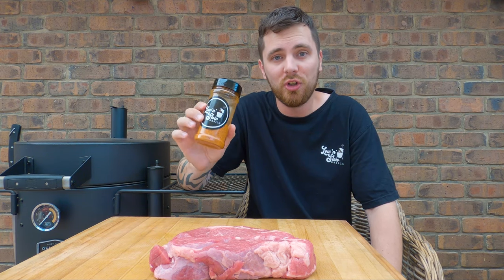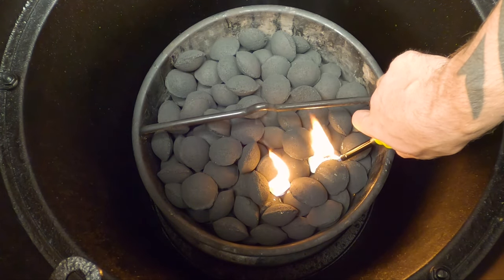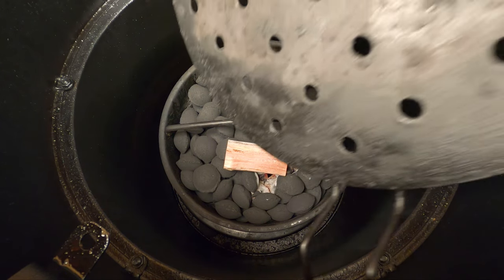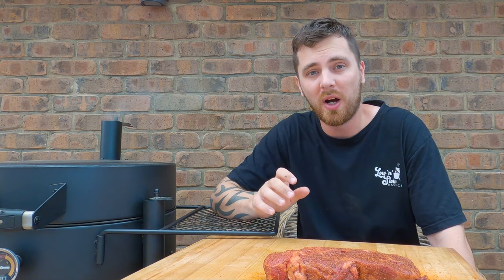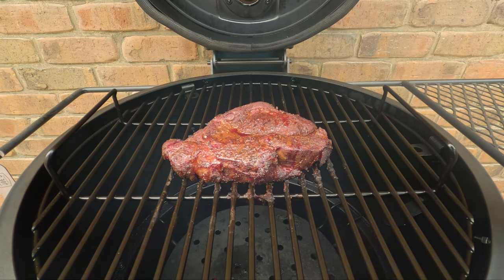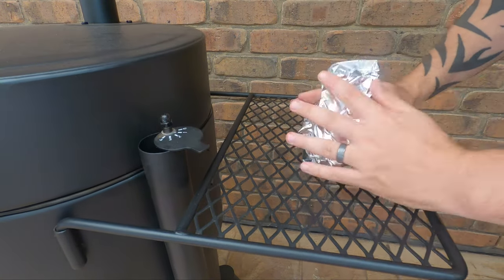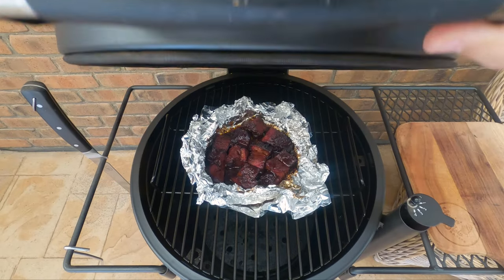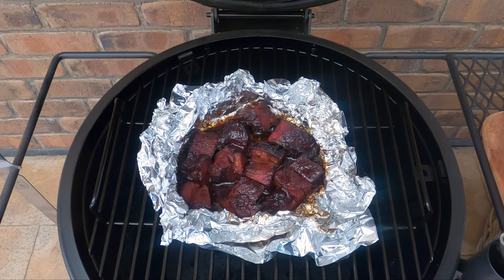How to Make Chuck Roast Burnt Ends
Are chuck roast burnt ends as good as brisket burnt ends? You'll have to wait and see!

In this video, we're going to see if we can make chuck roast burnt ends as good as, or as close to as good as what brisket burnt ends are!

In my area, chuck roast is a much cheaper option to brisket, so I thought i'd experiment and see if we can make some tasty chuck roast burnt ends. I've made them a couple of times before, I wasn't too happy the first time, second time I was very happy and this time. Well you'll have to wait and see!

We'll cover off everything from start to finish so you can have a shot at making your own chuck roast burnt ends from home too!